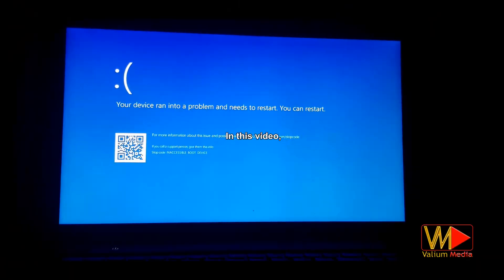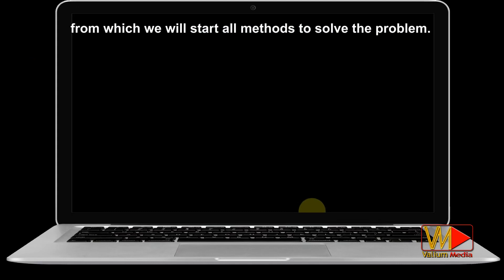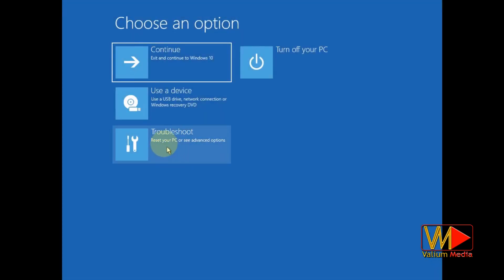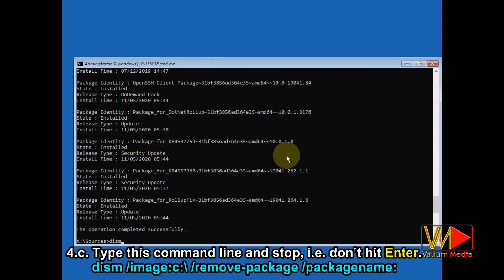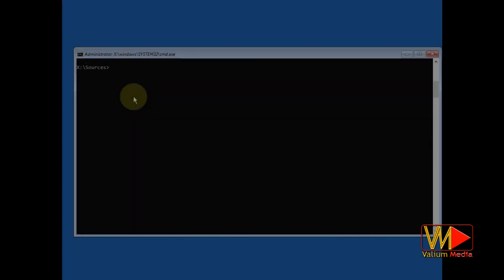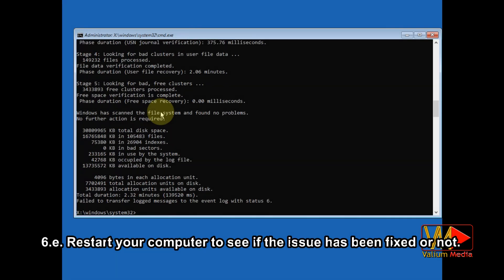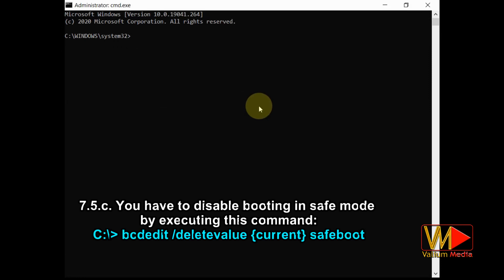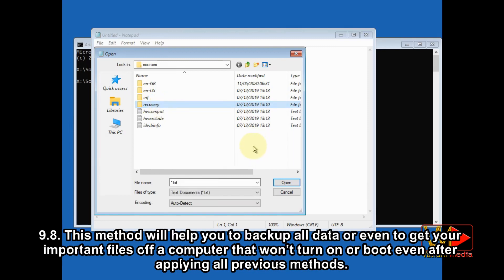How to Fix Inaccessible Boot Device Blue Screen Boot Loop Error Stop Code 0x0000007b Windows 11 & 10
This video contains a comprehensive guide to fix Windows Boot loop issue with this blue screen error: Inaccessible Boot Device, Stop code: 0x0000007b, in Windows 11, Windows 10, Windows 8 or Windows 7.
This problem may occur after new windows features update, driver update, corruption in the system files, bad disk sectors, or missing boot files in Dell, Lenovo, Toshiba, Acer, Asus, Hp, MSI or any laptop or desktop.
This Blue screen boo loop is associated with this error message: Your pc ran into a problem and needs to restart.
Stop code: Inaccessible_Boot_Device.

This video is for inaccessible Boot Device Windows 10 Fix by CMD after system update or apps installation, however, if the problem occurred after BIOS update, reset or SSD Clone, watch the following video to see how to fix that:

windows 10 stop code inaccessible boot device fix
inaccessible boot device restart loop
inaccessible boot device after windows update or graphics card
How to Fix Automatic Repair Loop in Windows 10 or Windows 11

*Video Contents:*
The first parts: how to access the advanced restore options from the system boot menu or via a Windows installation media like CD, DVD or USB flash drive.
The second parts: Methods for solving Inaccessible Boot Device problem, including:
1: Automatic Start-up Repair
2: Uninstall update
3: System restore
4: Removing recent Updates
5: Restore Health
6: Checking & Fixing Disk Errors Automatically
7: Repair missing or corrupted system files using SFC
8: Repair Boot MPR, Sector and Config using Bootrec
9: Copy your files from dead computer to USB flash drive using CMD
10: Copy files to USB flash drive using notepad
11: Reset pc with keeping all files and folders